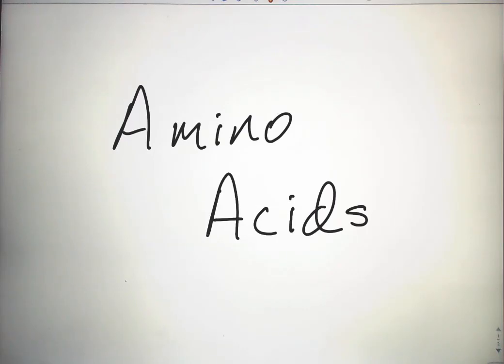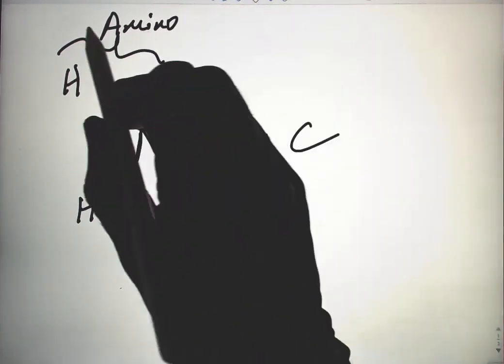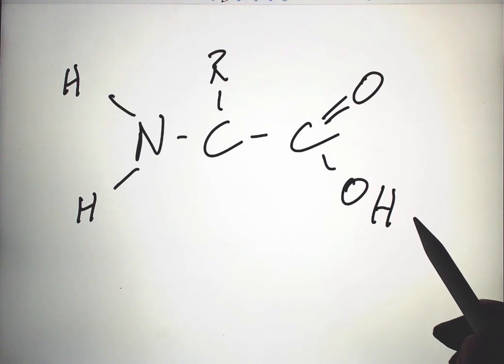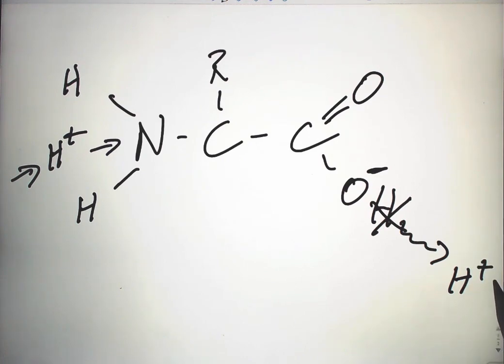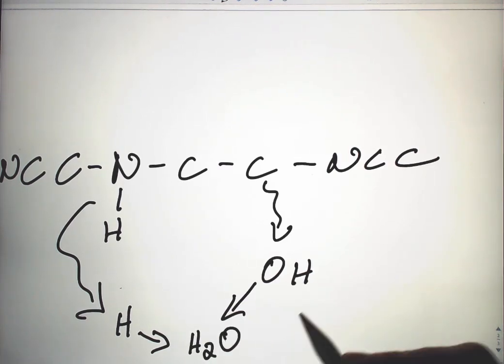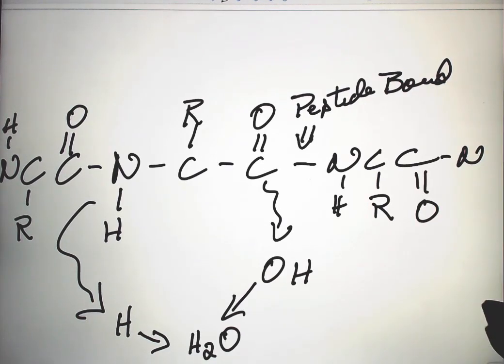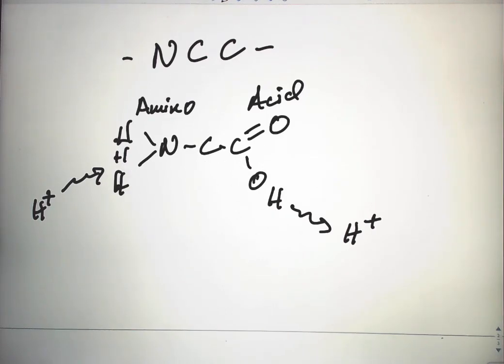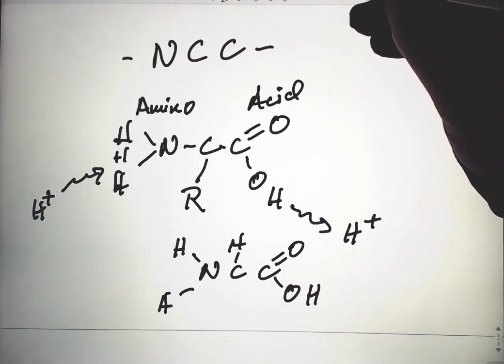Amino Acids General Structure 8 23 2018